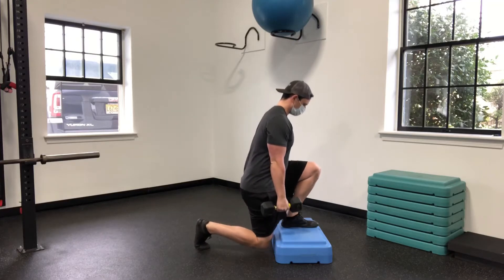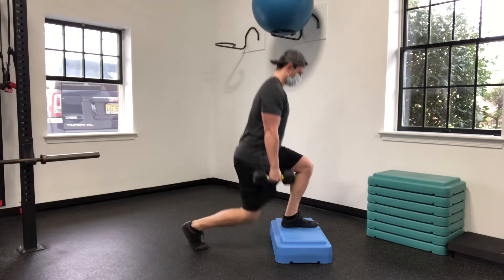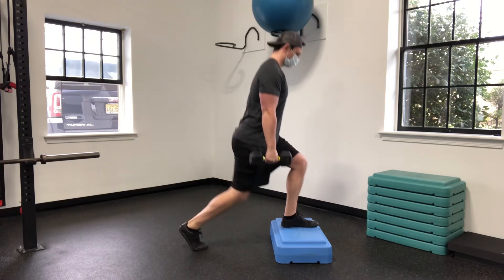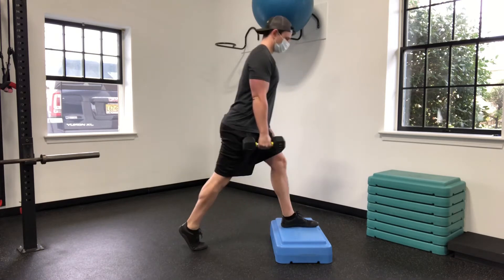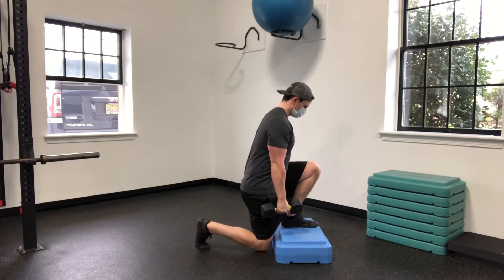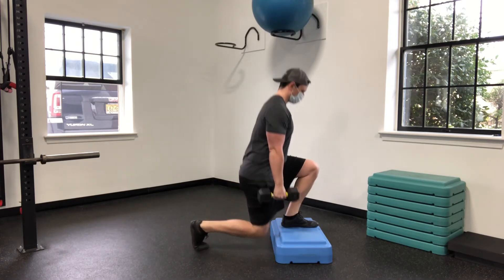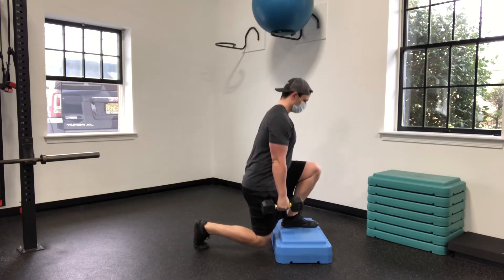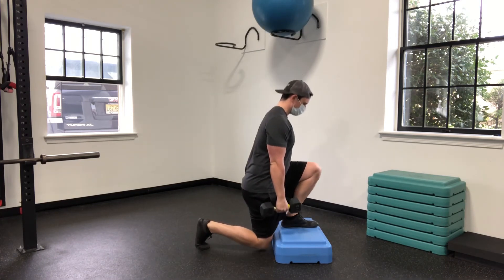1 Dumbbell Front Foot Elevated Split Squat